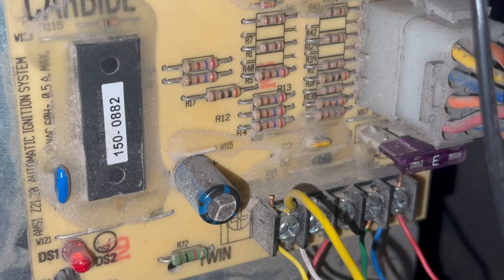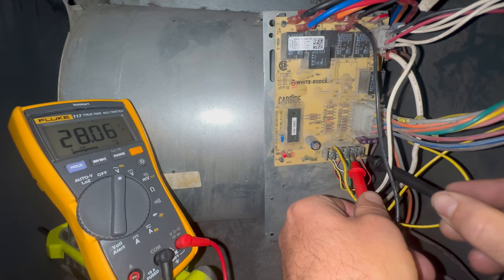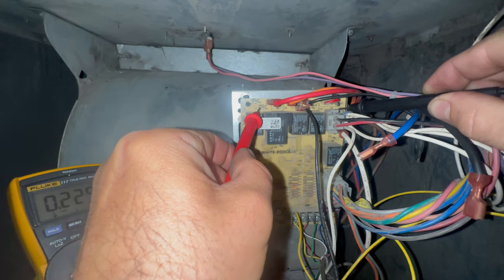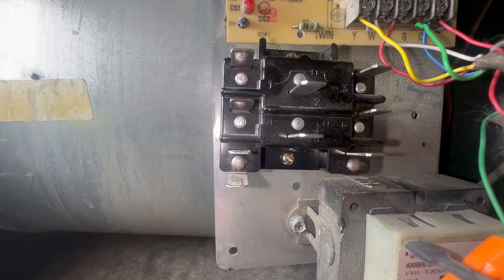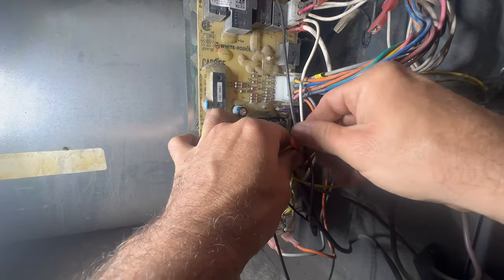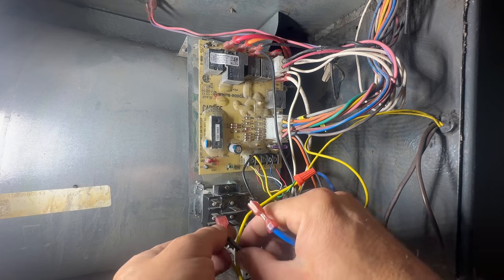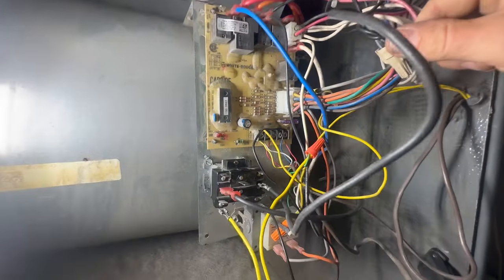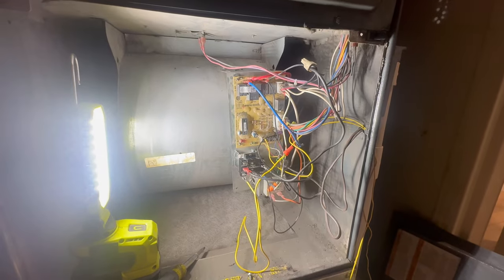Bypassing a Furnace Control Board with a 90-340 Relay to get Blower Running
Not DIY advice. This is just myself diagnosing a control board for a furnace that would not let the blower motor run. I bypassed the blower motor fan part of the faulty control board with a all purpose 90-340 relay for a temporary fix to get the cooling going.